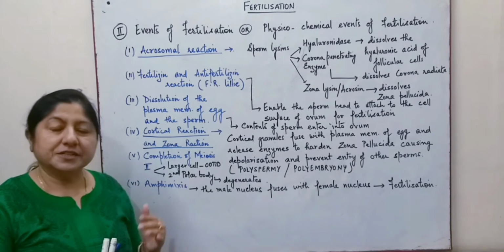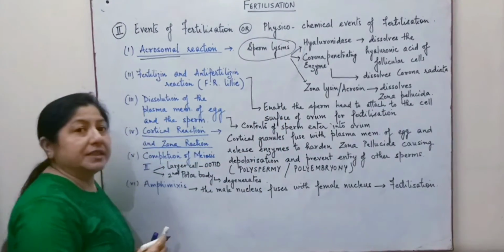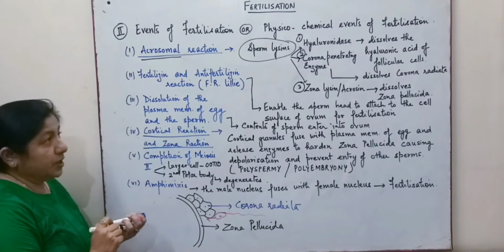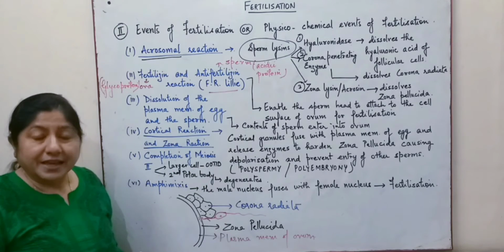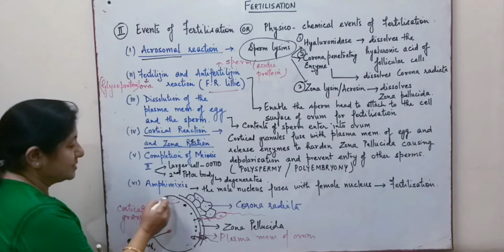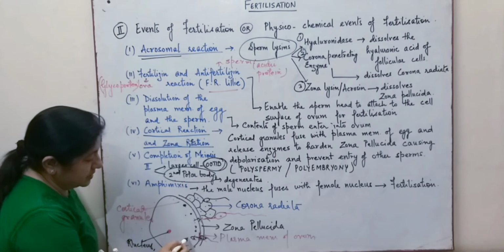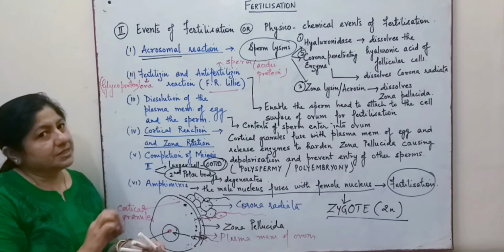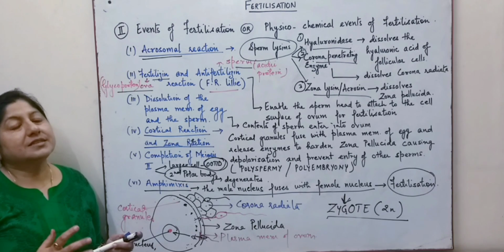Class XII |Human Reproduction # Fertilization-Part 2